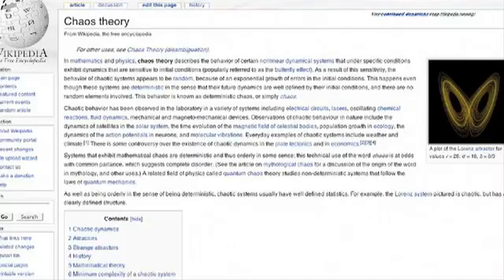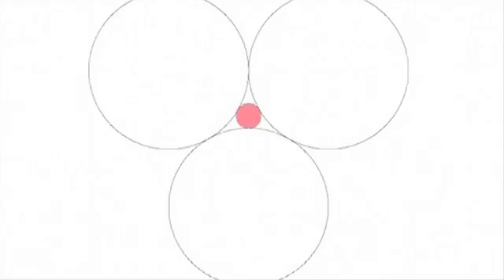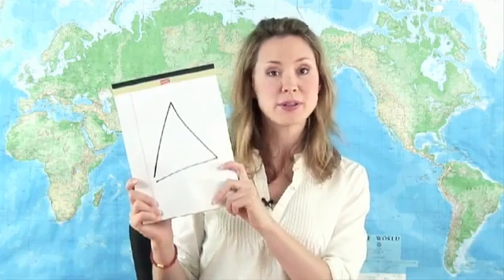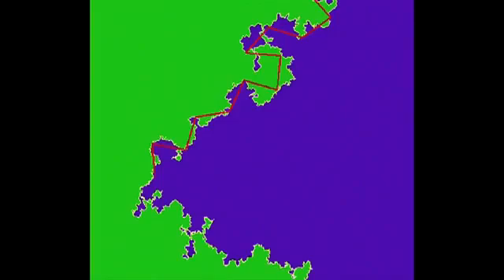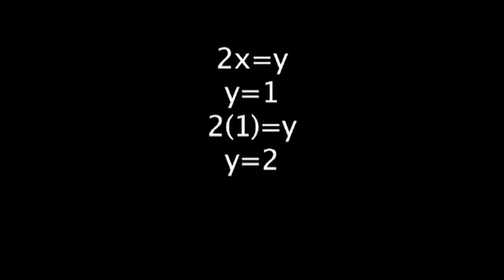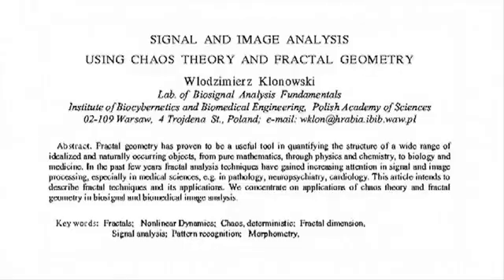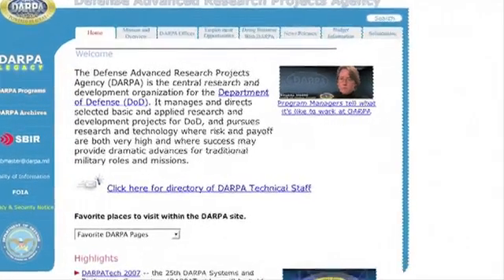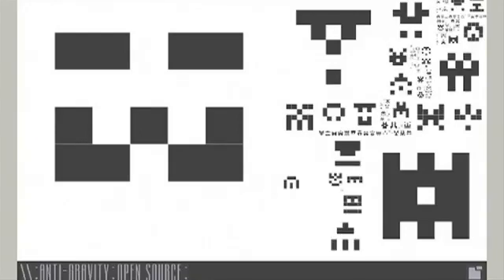Chaos theory & fractals.mp4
Is there order in the universe or is it all just a matter of chance?. Order or chaos?